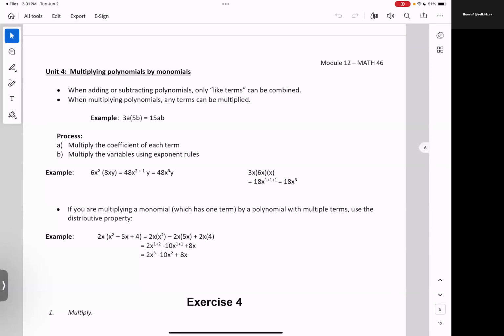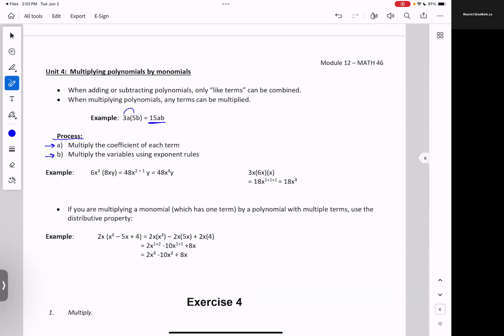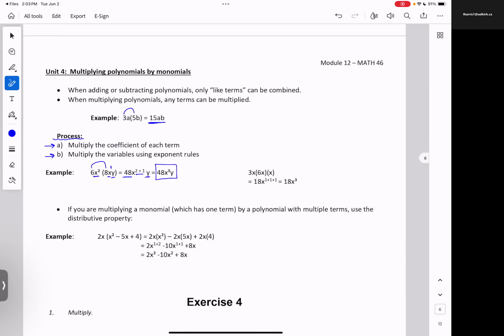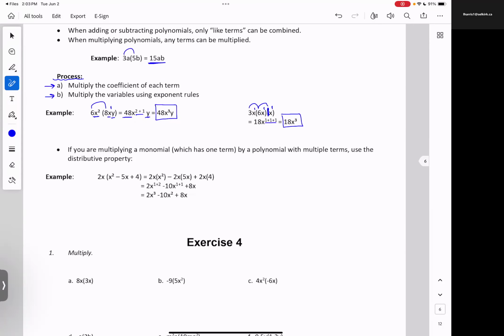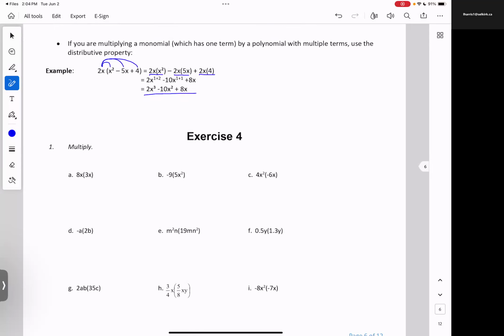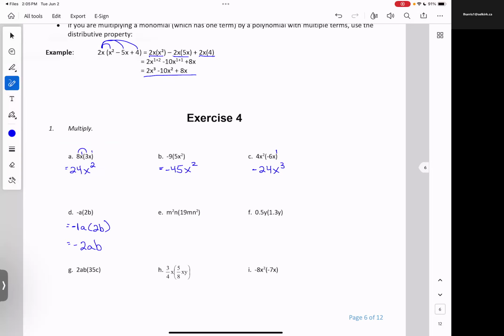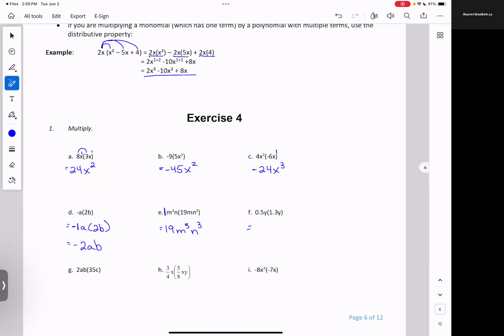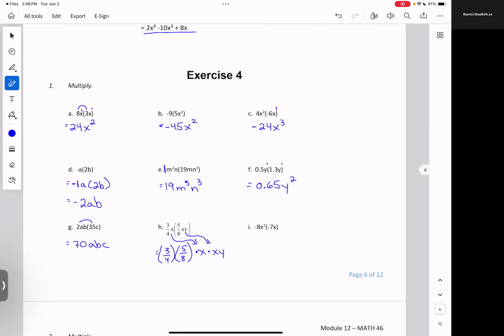Math 46 Module 12 Unit 4 Part 1